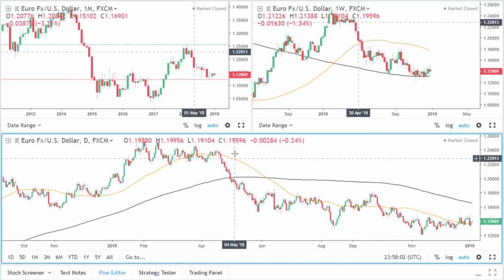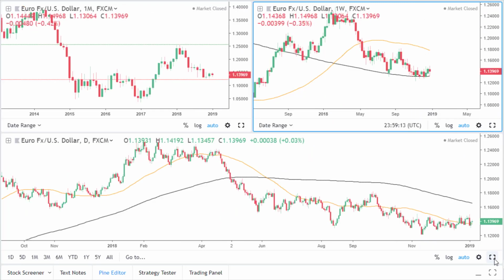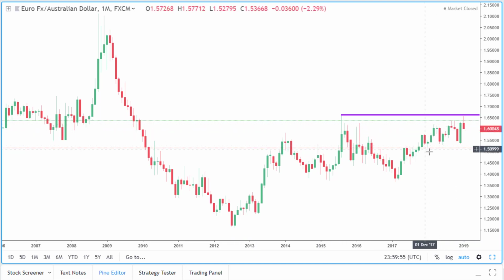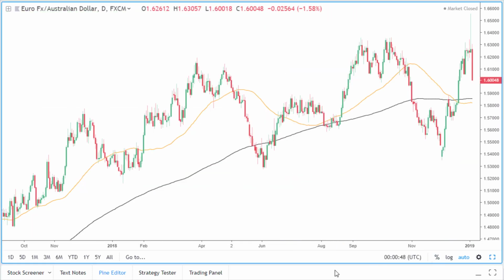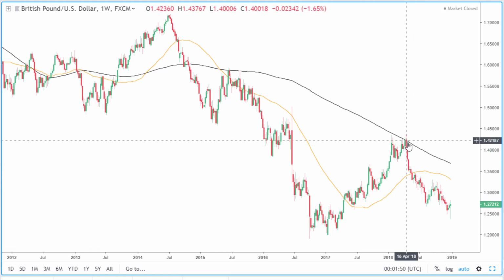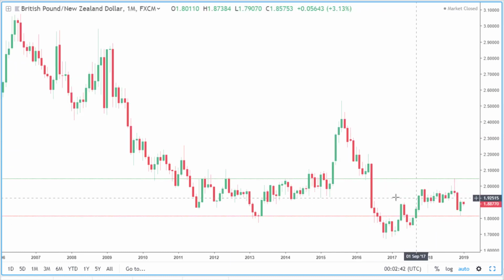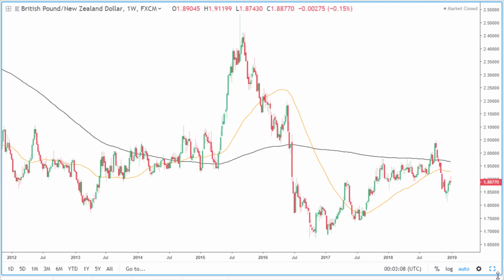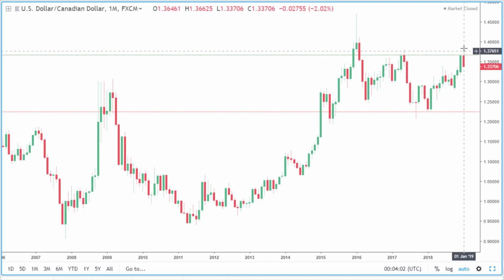Forex Weekend Analysis - 6th January 2019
6th January 2019

EURUSD
EURAUD
GBPUSD
GBPNZD
USDCAD